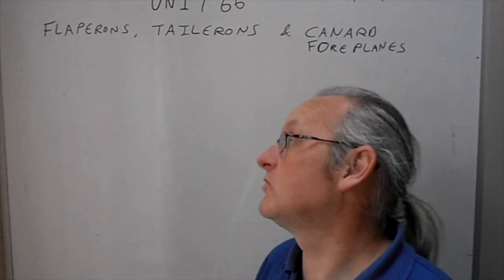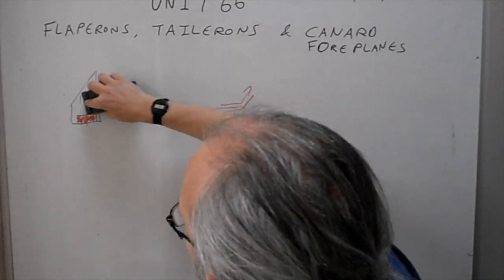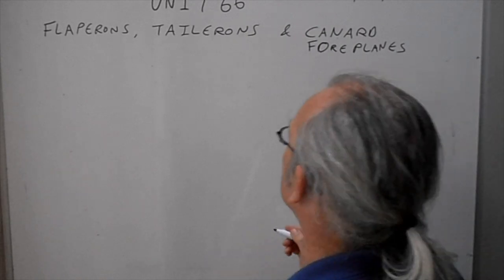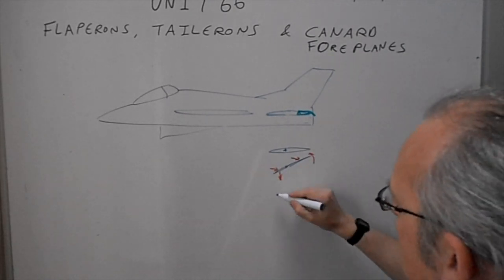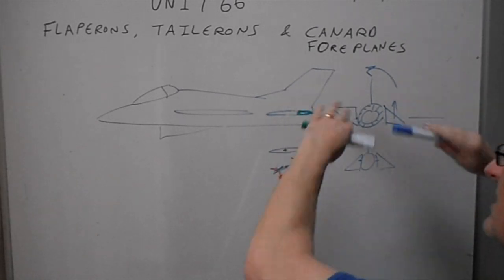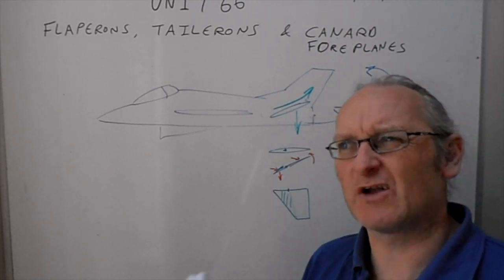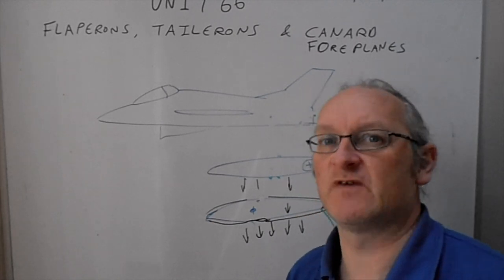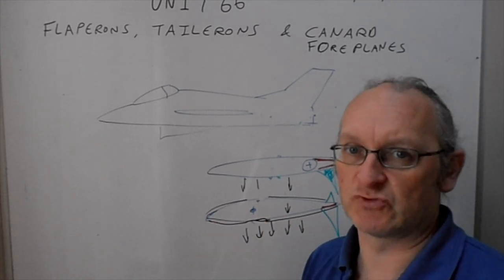Flaperon & Taileron advantages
A lesson relating to criteria M3 for unit 66 theory of flight